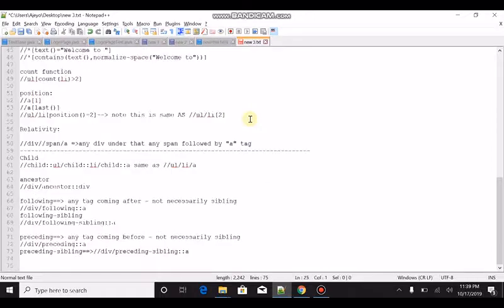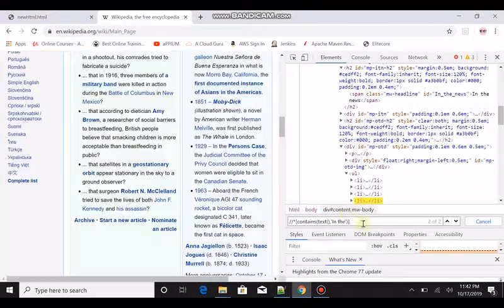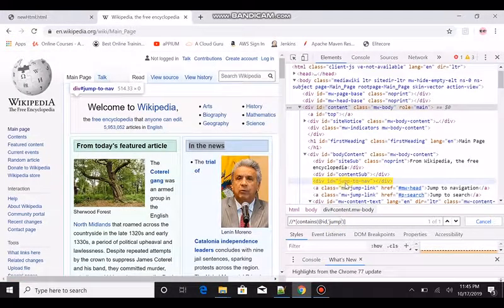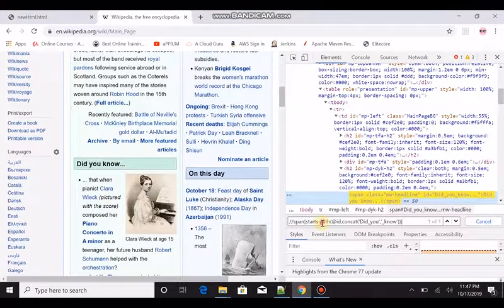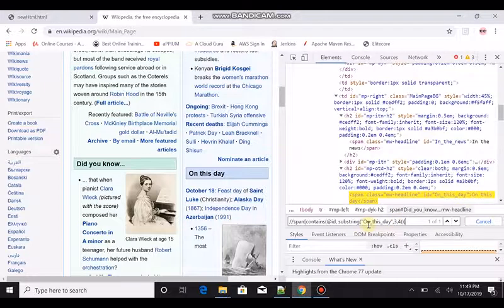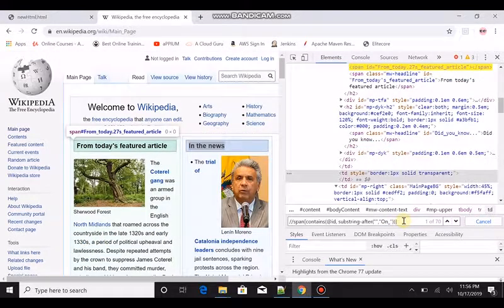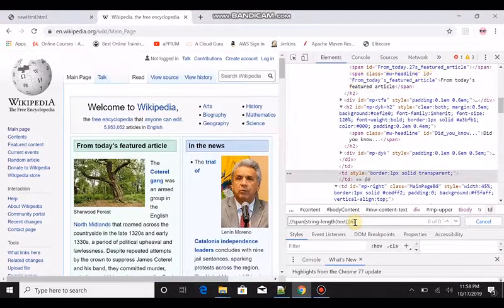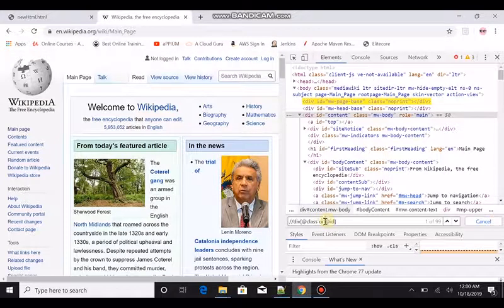Video2 Functions in Xpath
Frequently used functions in Xpath for Selenium object identification